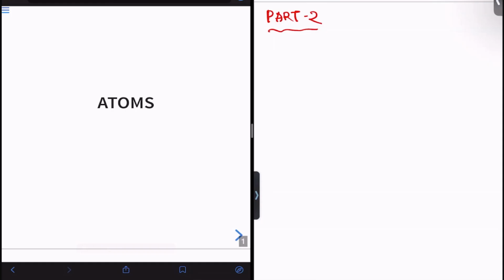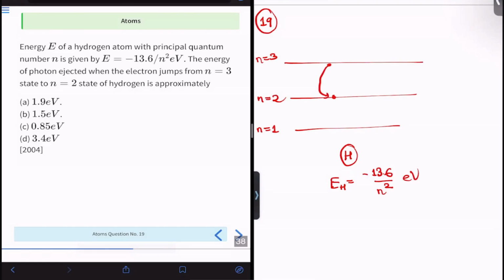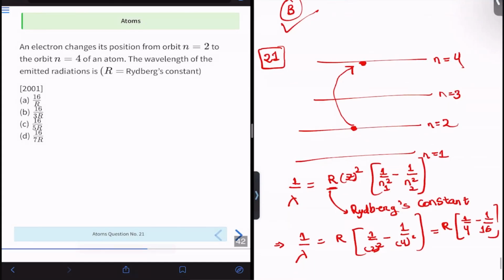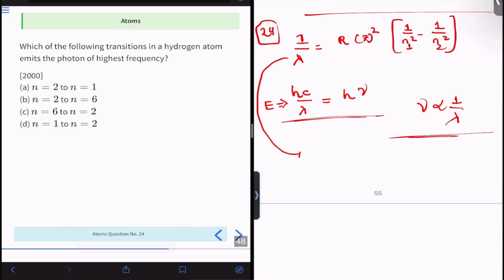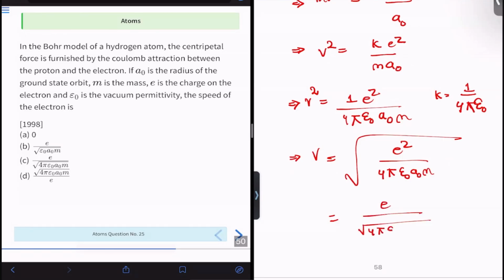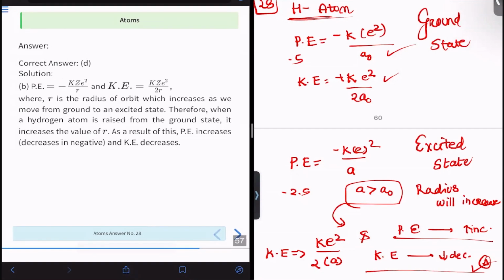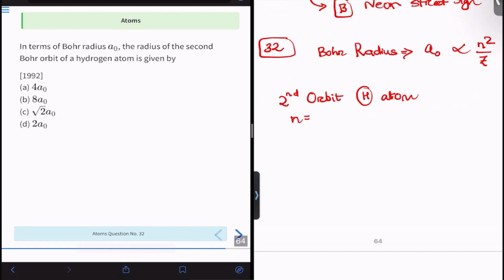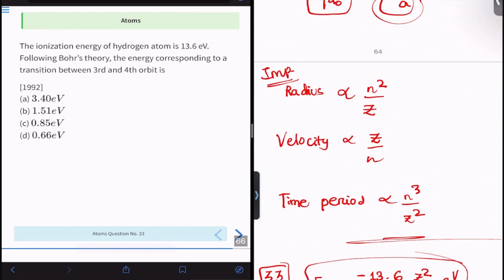Sumit Nahak Recorded Physics PYQs Atoms Part 2